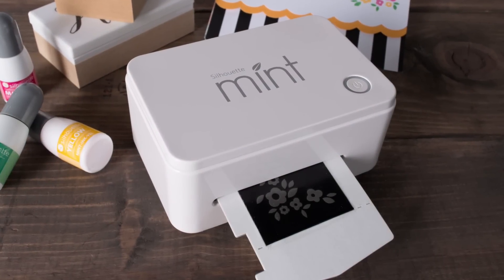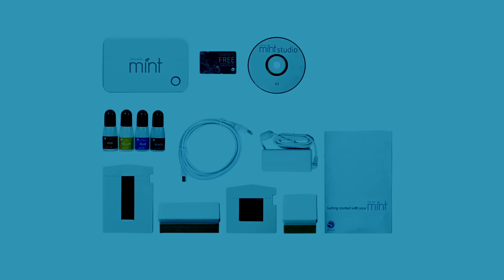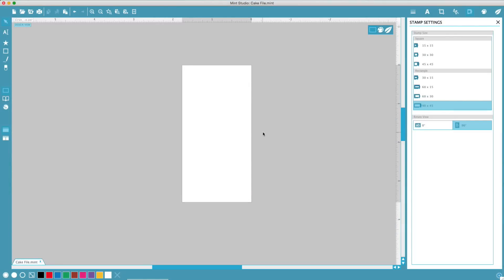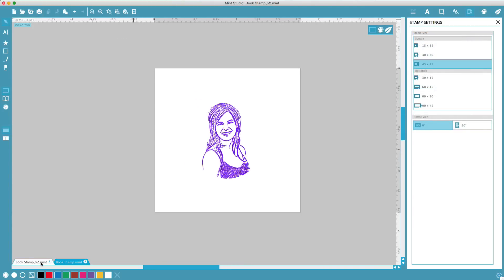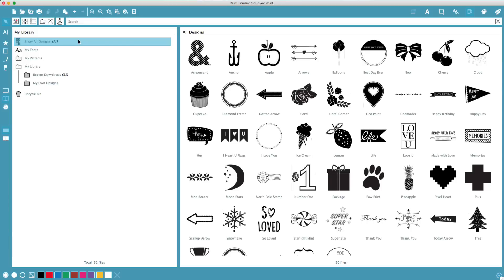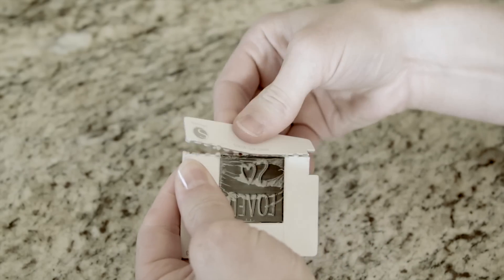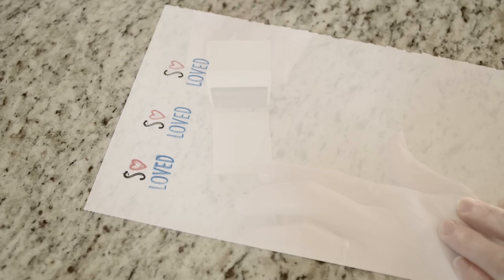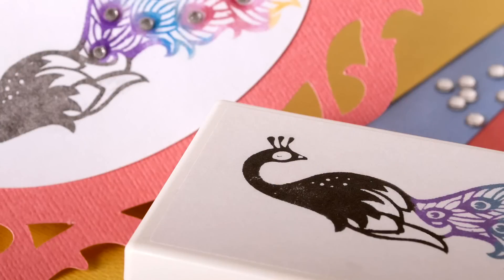Silhouette Mint Stamping System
The Silhouette Mint allows you to create the perfect stamp using your own custom images (even photos) and any font on your computer. Simply connect the Mint to your PC or Mac and use the included Mint Studio software to design your project. The Silhouette Mint will produce a custom 3-D relief using the machine’s special "thermal printing" ability.

With the Mint, you can do the following things:

Create an original stamp using your own drawings or illustrations
Turn text into a stamp using any font on your computer
Import any found image into Mint Studio to create your stamp
Turn a photo into an amazingly detailed stamp
Use one of the 50 stamp designs included with the machine
Combine any or all of these options